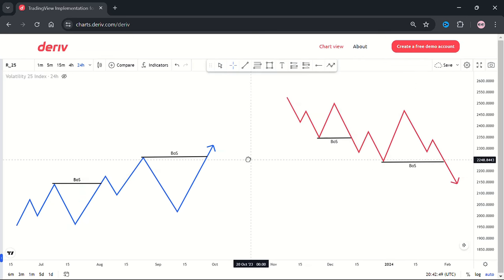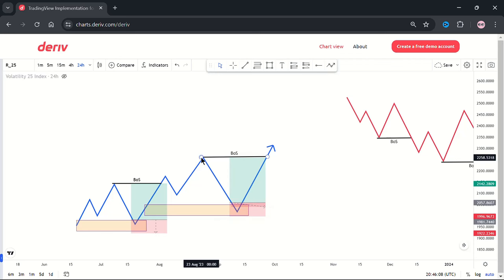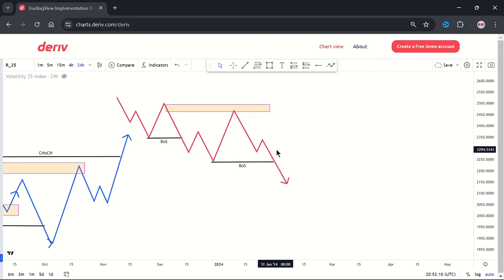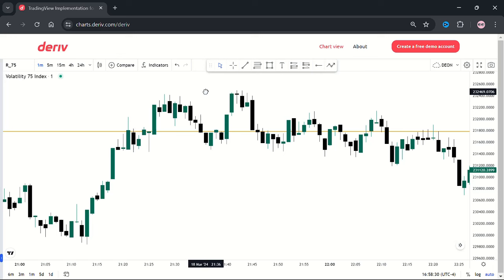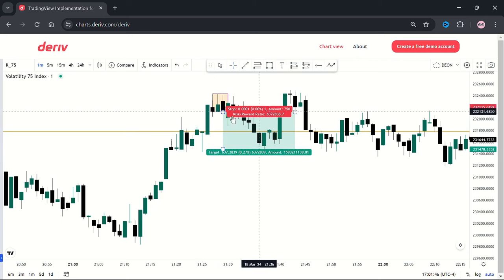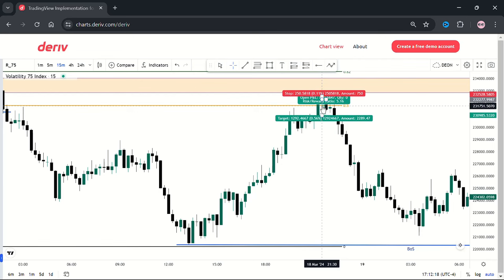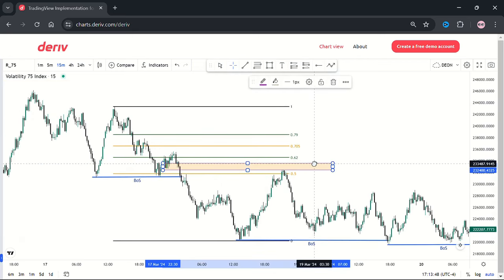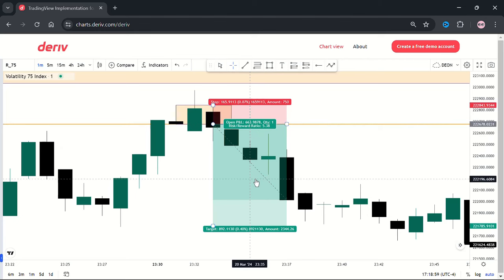FIX THIS TO BE CONSISTENTLY PROFITABLE!!!